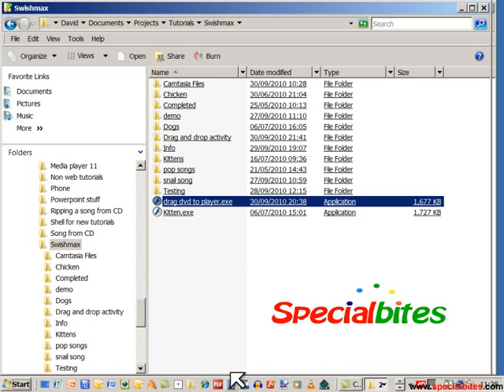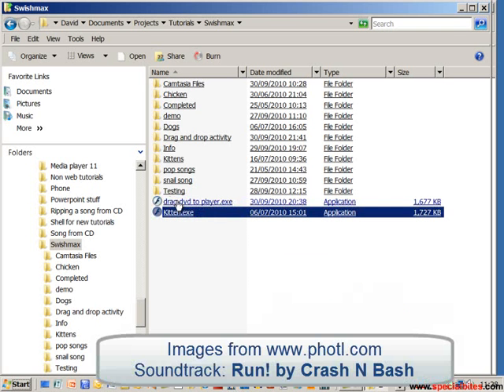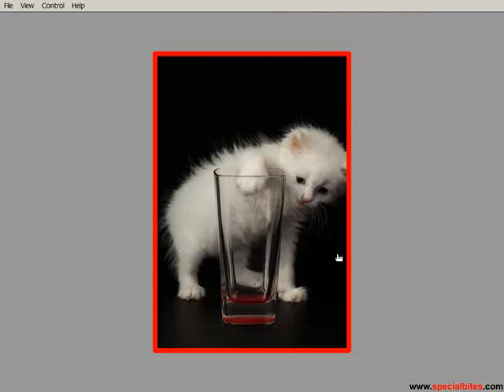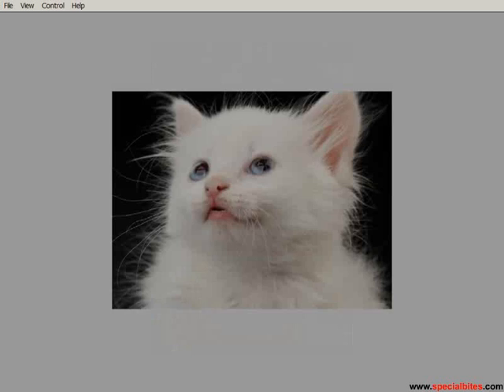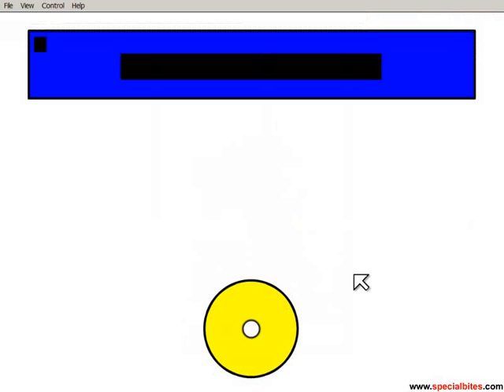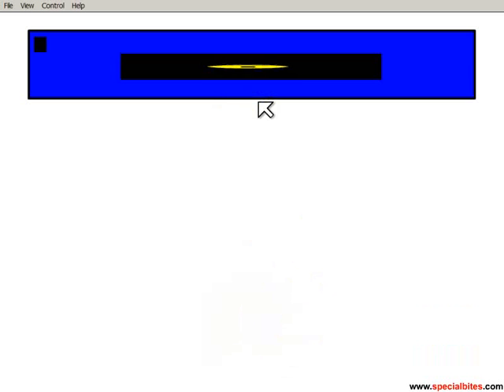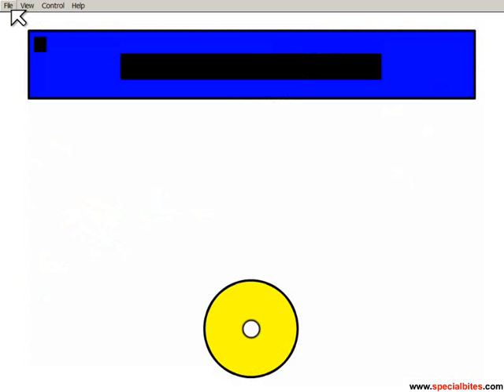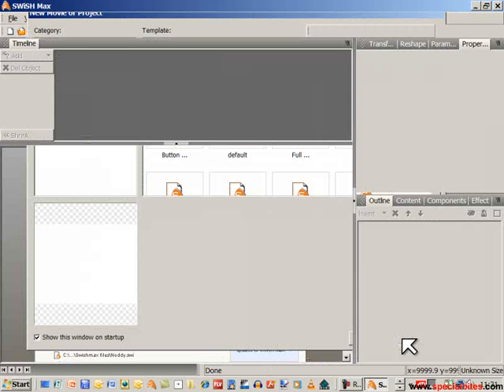Swishmax Tutorials - making an early mouse activity - Part 1.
Making an early mouse activity which can be used by tots, preschool kids, early years and special needs education. The activity/game will help those using the mouse for the first time. It will require no clicking or dragging just moving the mouse for a fun reward